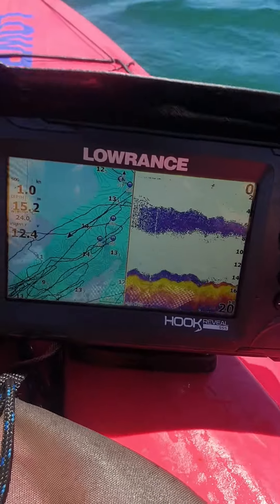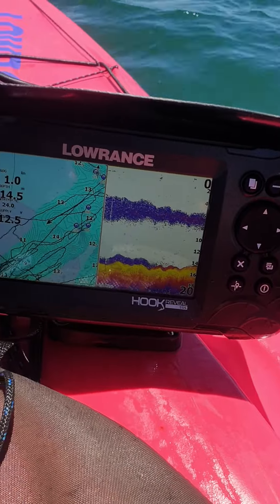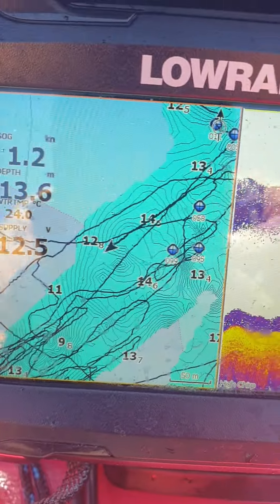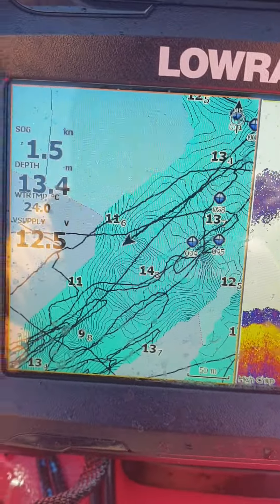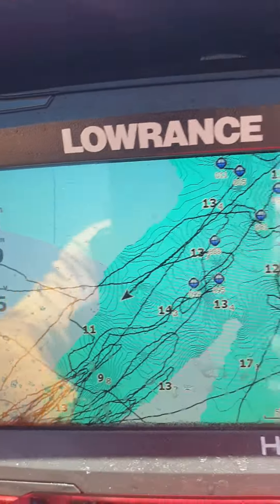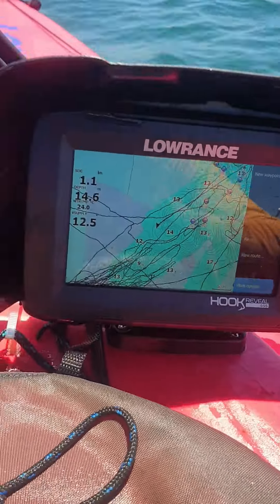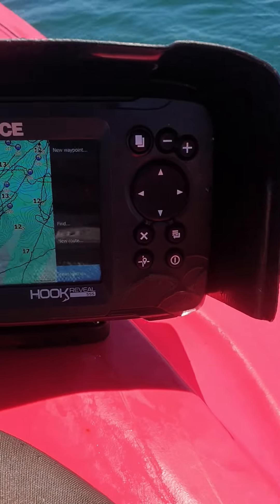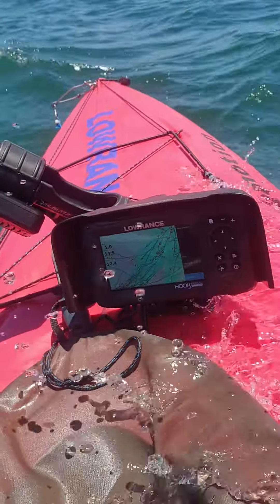lowrance hook reveal genesis live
just a quick easy video that shows you how to turn on and use genesis live overlay on the lowrance hook reveal units.